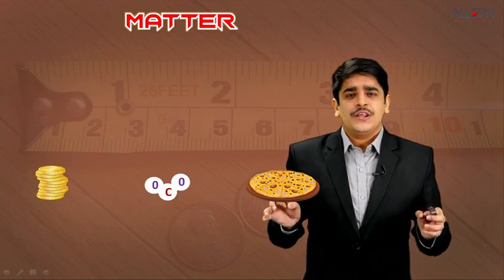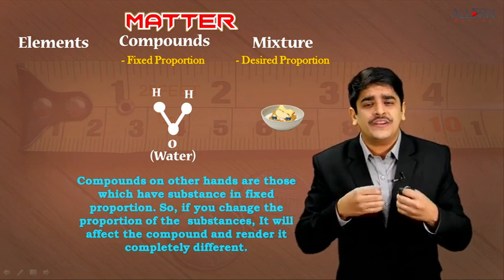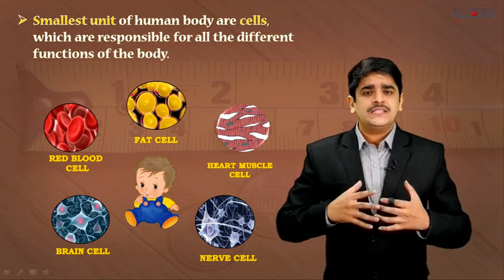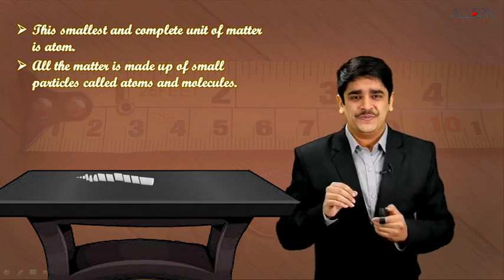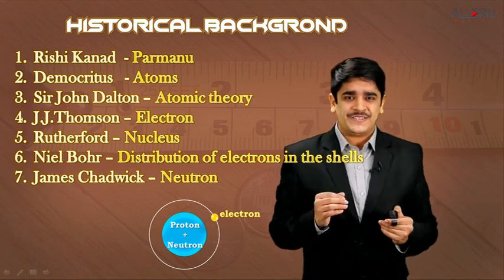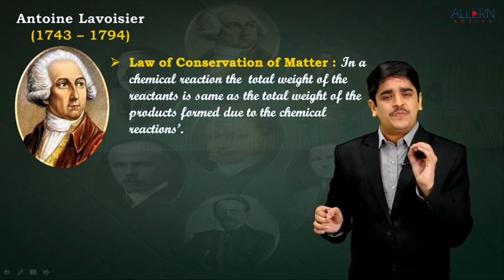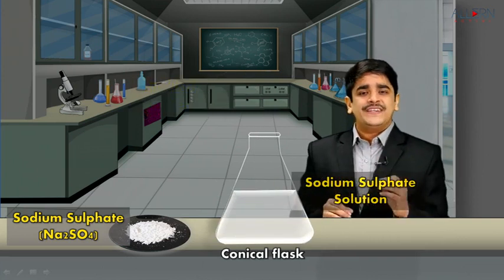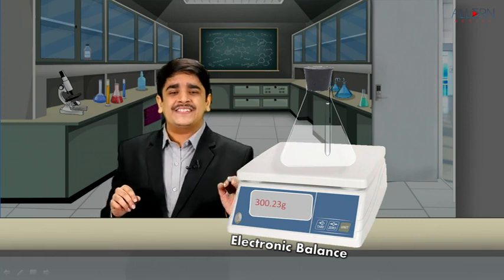Explanation : Chemical Combination